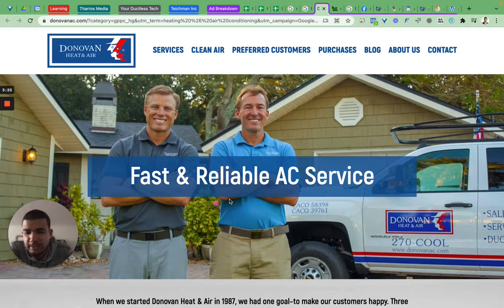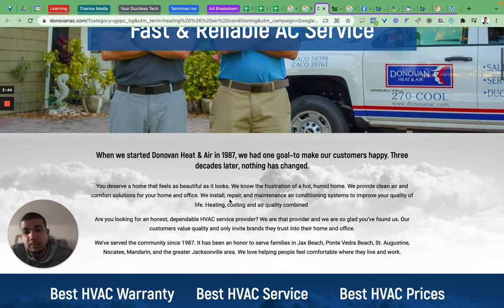Donovan Heat & Air | Google Ads Breakdown